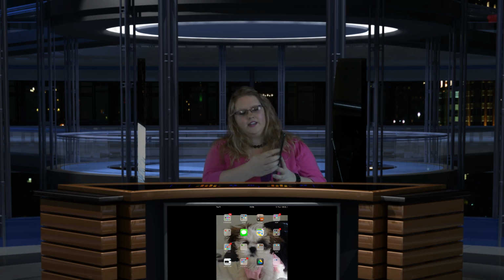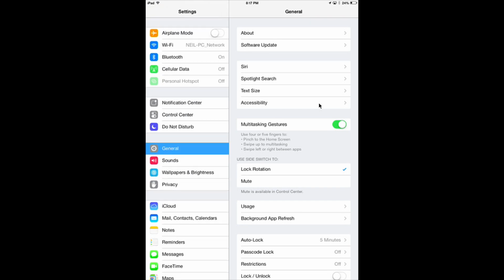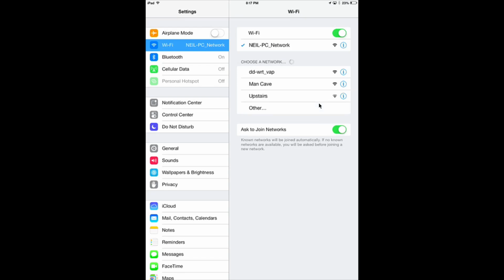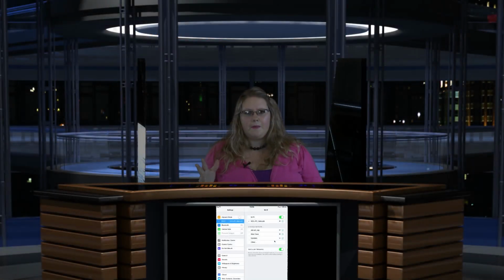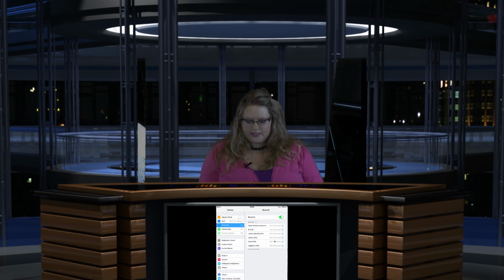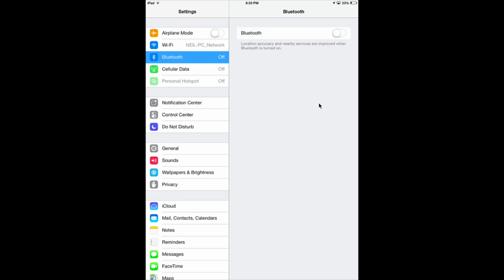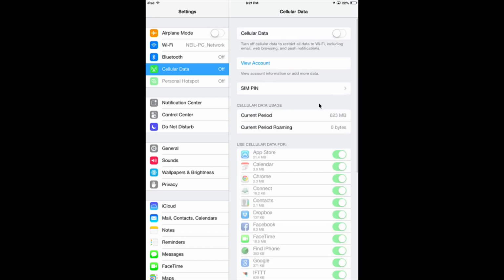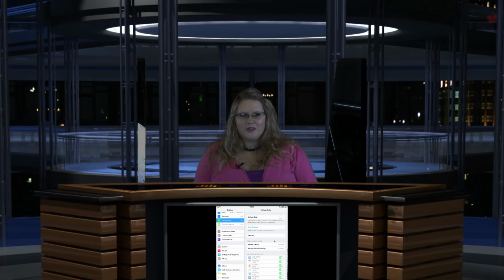iPhone/iPad Tutorial 1